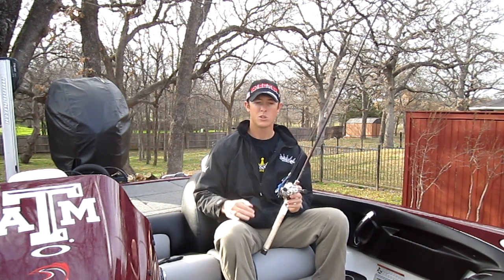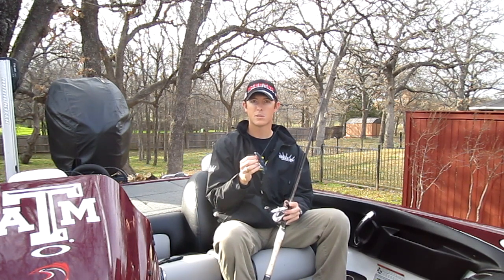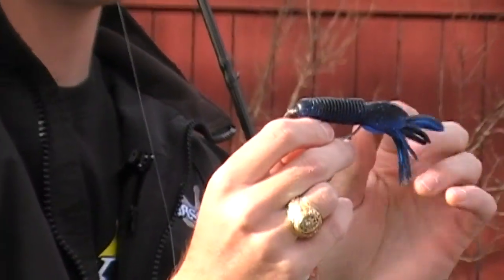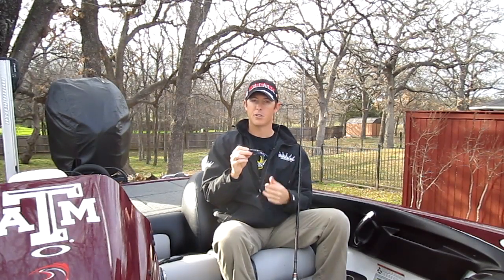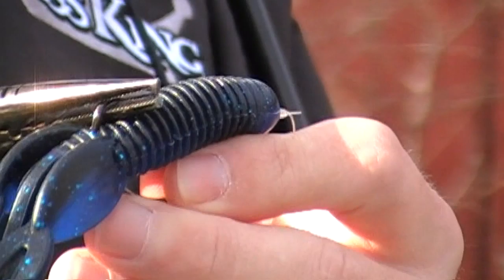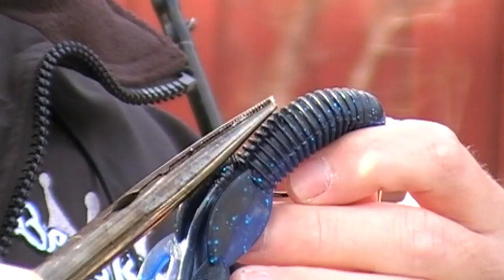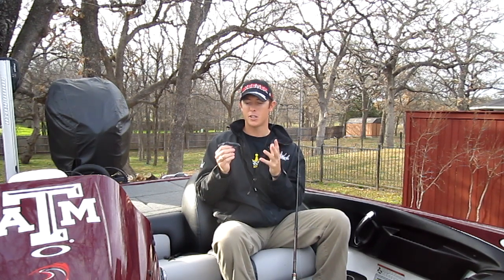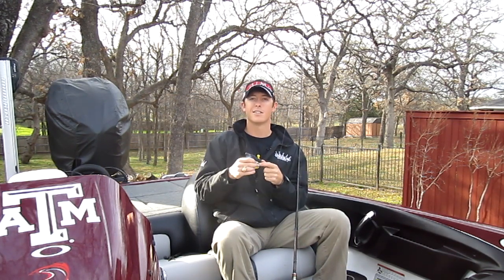How to Catch More Bass on Wide Gap Hooks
How to catch more bass using wide gap hooks on thicker baits like tubes and creature baits